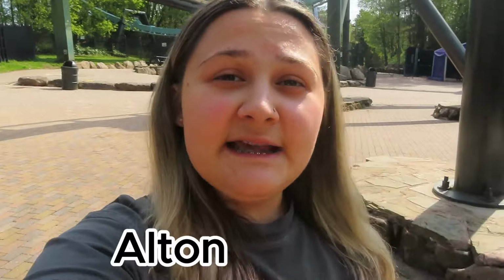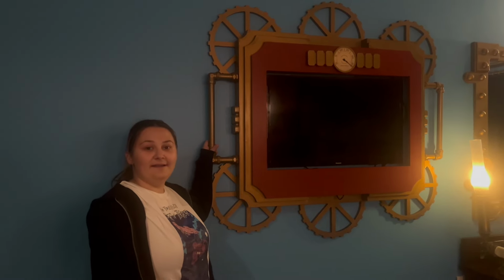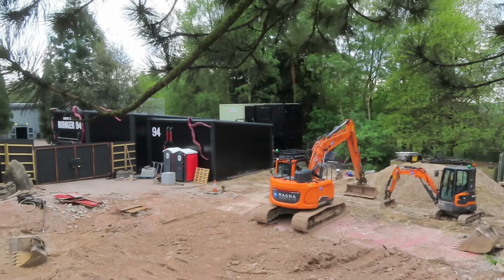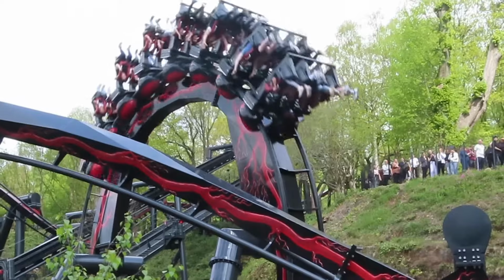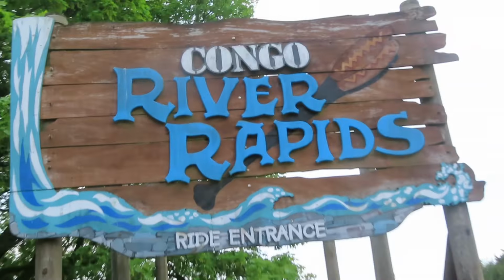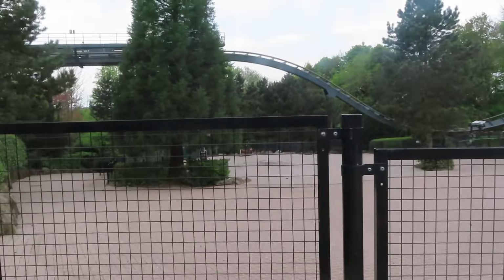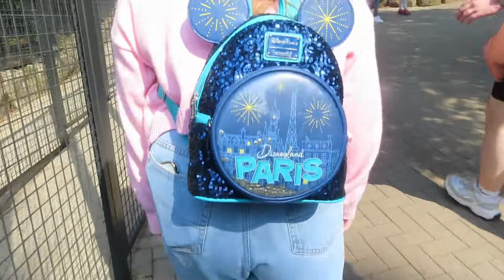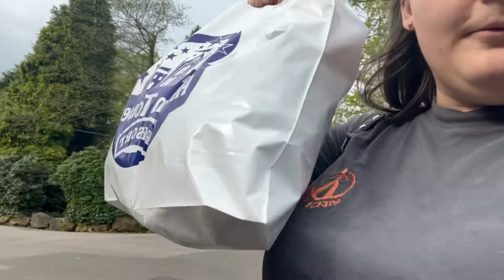Main Hotel Stay At Alton Towers + PROJECT OCEAN Update & Day On Park !| May 2024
Join me for a night over at the @officialaltontowers main hotel & a day on park!
Even though i was only here a few weeks ago it feels like forever! It’s amazing to be back on park!

I have now stayed at 3/5 different accommodation alton towers have to offer(minuses the themed rooms)!

Project oceans development has started woth clearing of the land and digging has begun! As well as now a few floor markings!

As well as the new rumoured flat going down oblivion!